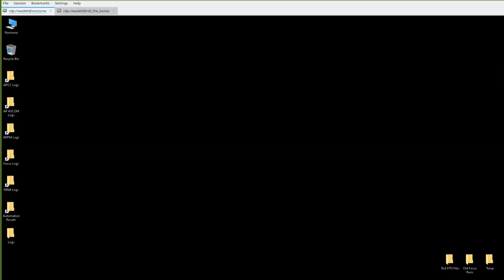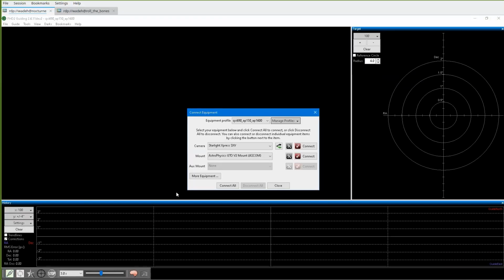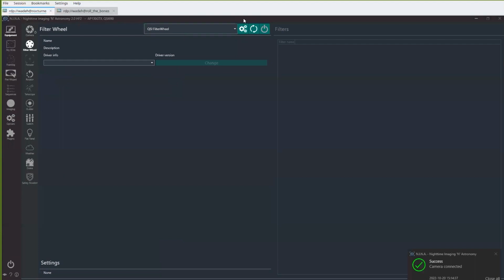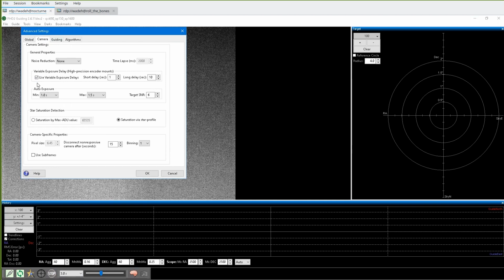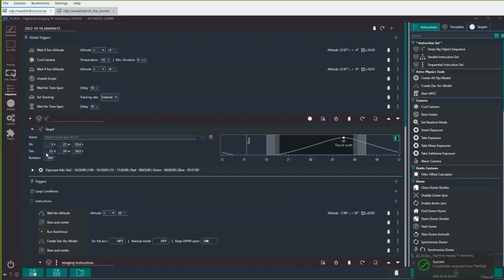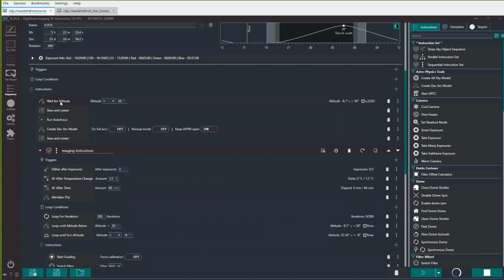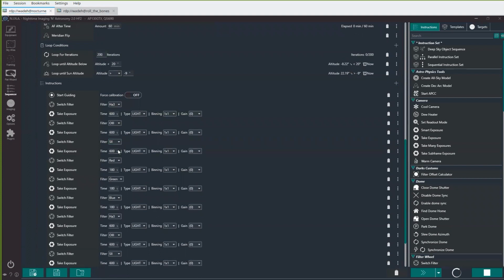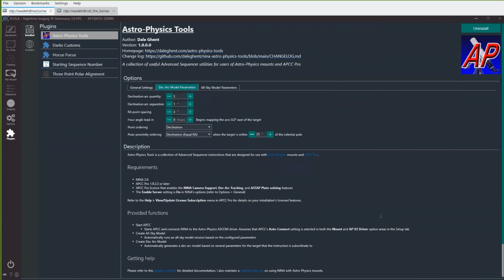Dec Arc Modeling PART 2 - using NINA Plugin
If you use NINA with your Astro-Physics mount and want to use Dec Arc Modeling to improve your tracking or go unguided (or maybe you're just curious), this tutorial is for you!

Astro-Physics customer Wade Hilmo generously shares his workflow and tips for how to set up and use NINA's AP plug-in to create point maps and dec arc models on the fly.

0:00 intro
1:02 equipment used
2:32 getting started
4:07 finding the target's coordinates
5:11 starting up NINA and basic settings
11:26 NINA advanced sequence setup and details
19:08 more details on the Astro-Physics Tools plugin and settings
21:25 closing & resulting image

DOWNLOAD the IC410 advanced sequencer template mentioned in the video